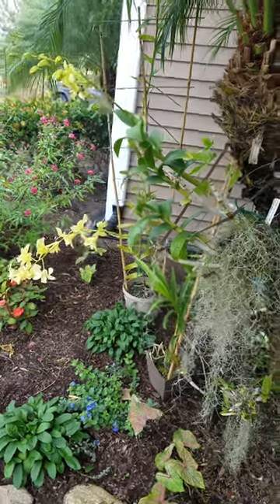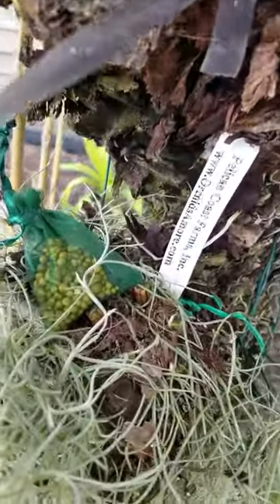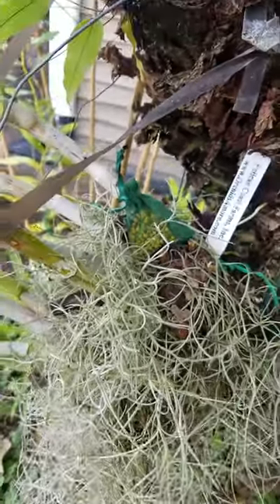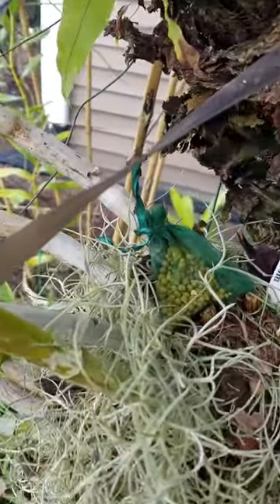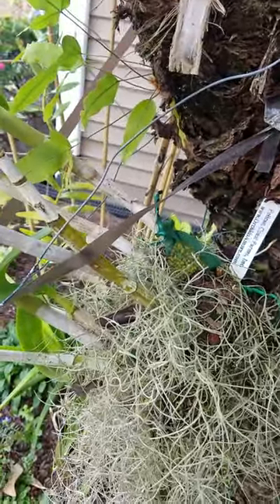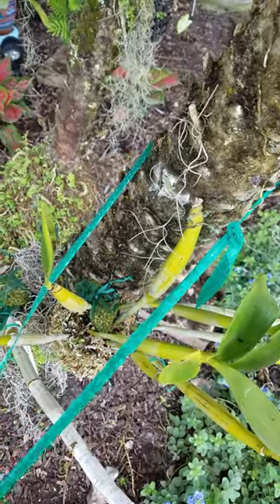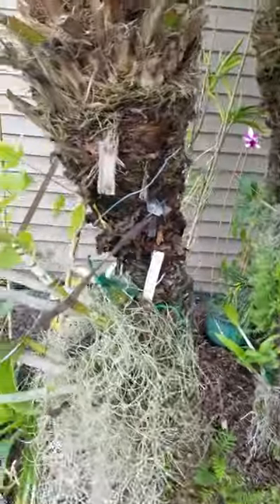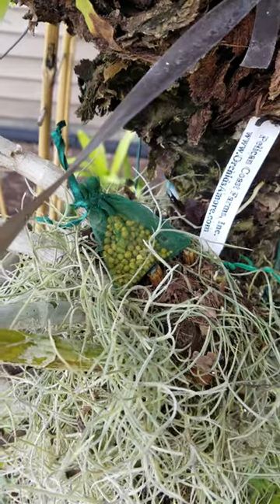Fertilizing orchids mounted to trees - one option - organza fertilizer bags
I'm starting to use tiny dark green tiny organza bags to fertilize orchids mounted on trees. The fertilizer is slow release and should last 6 months (16-5-11 slow release any brand will do). I was fertilizer bundles with white cheese cloth tied with string. However,  the white cheese cloth bundles stuck out like sore thumbs on the orchids mounted on trees.  I'm hoping in 6 months I will be able to refill the organza bags; if not I will make up new ones.  Very satisfied. Soooo much easier for me.